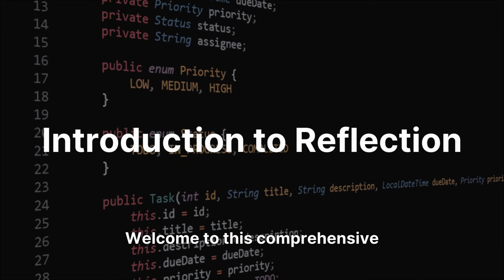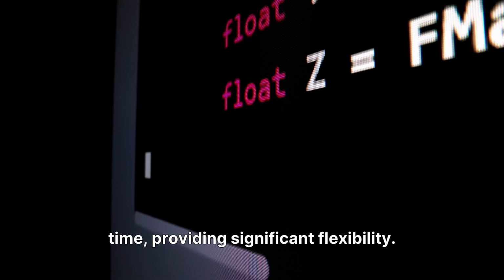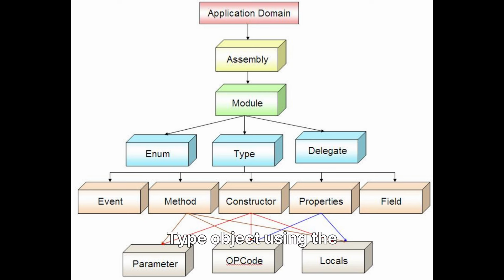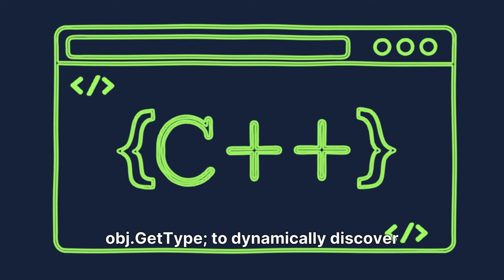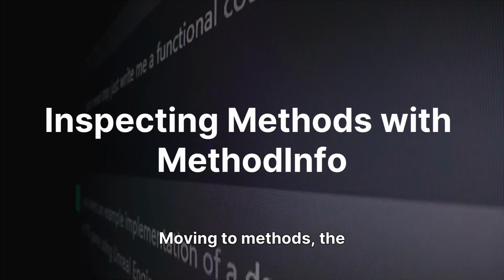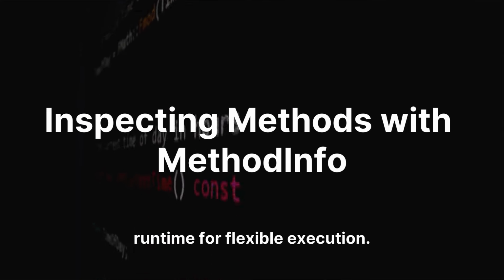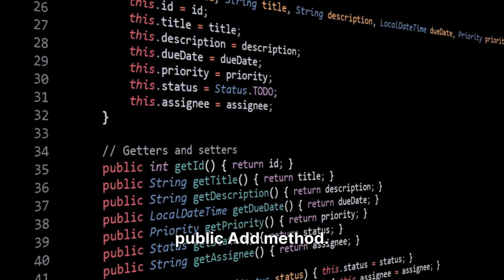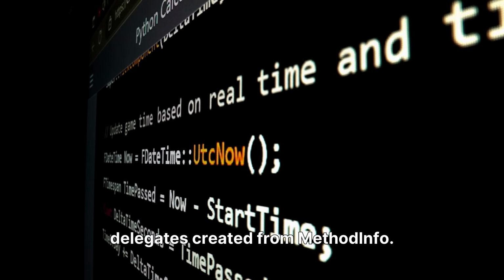The Shocking Truth About C# Runtime Types That Changed My Coding Life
C# Runtime Types
Learn all about C# Runtime Types in this free coding tutorial. Find out how to work with different types in your C# projects and improve your coding skills!